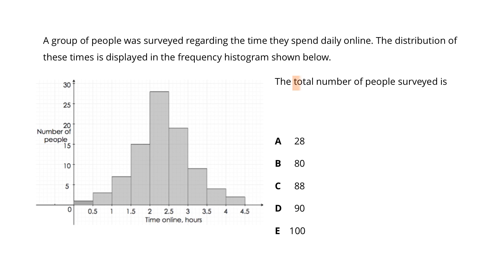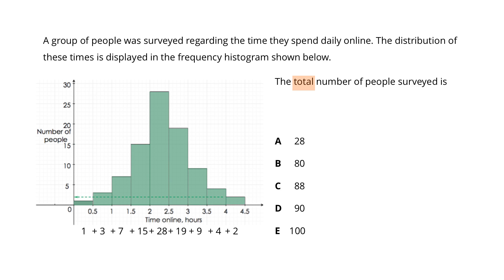Histograms Question 3 of 5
A video animation showing how to read a histogram.